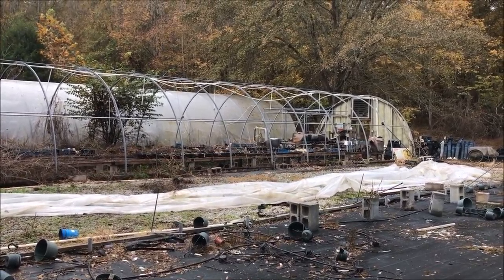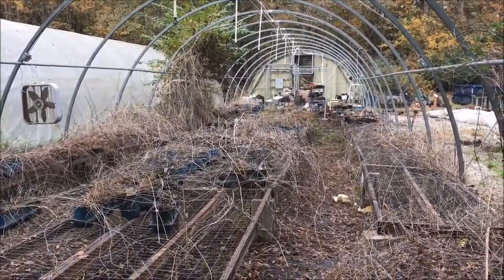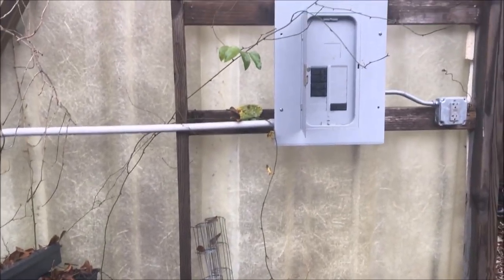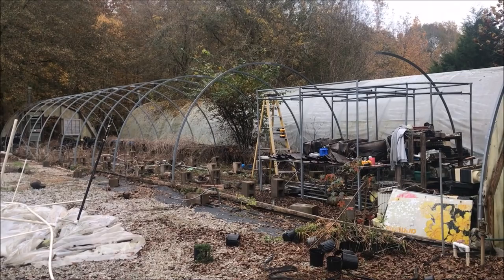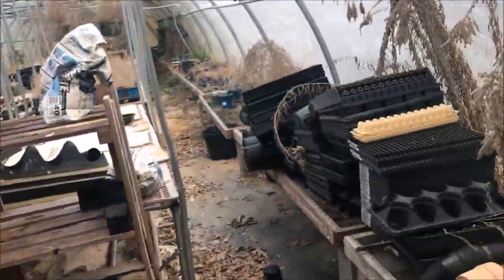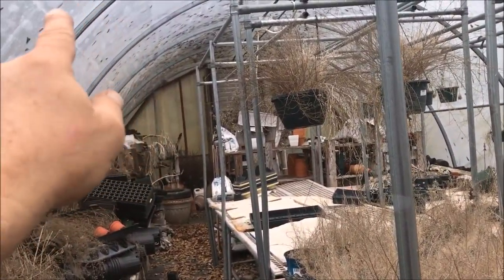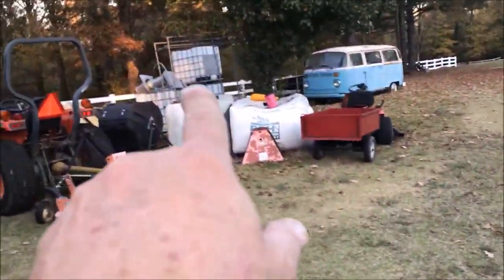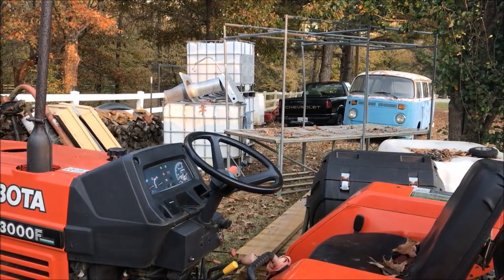Adding Greenhouses to the Farm Part 2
This is part 2 in the series of adding greenhouses to the farm.
Take a look and let me know your thoughts?